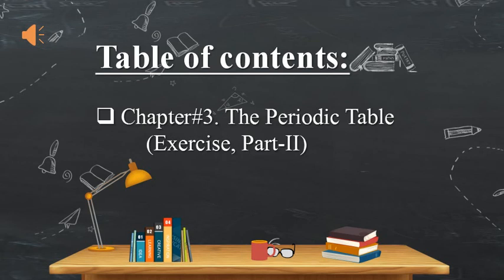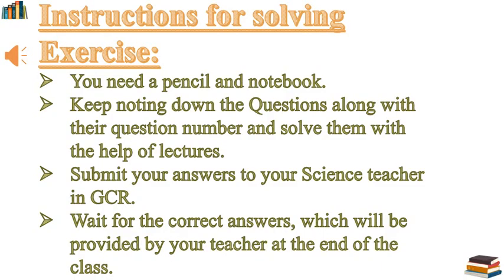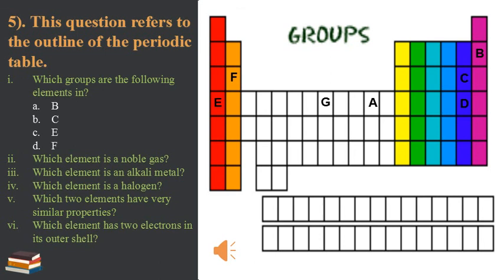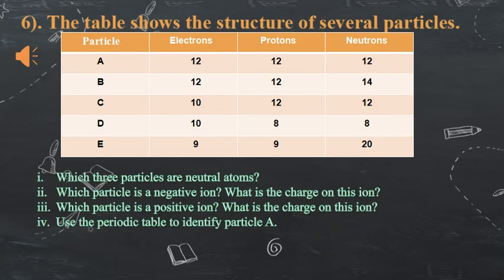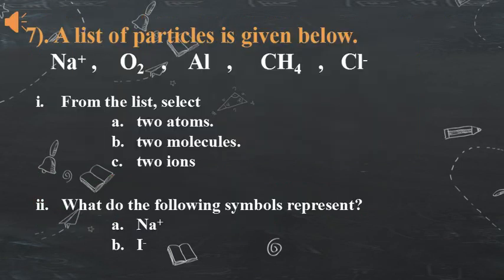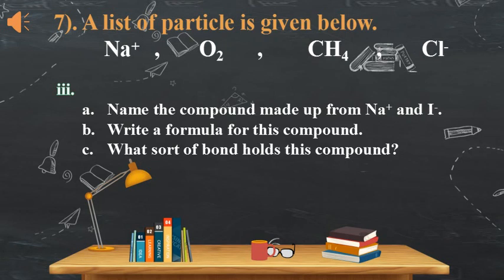Science 7 W7 L2